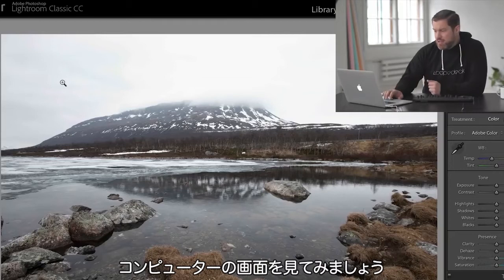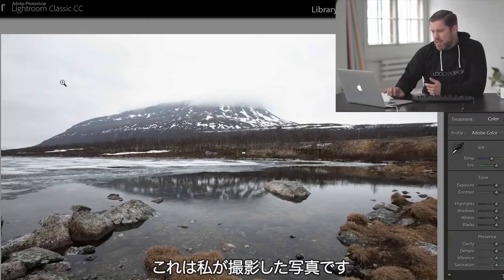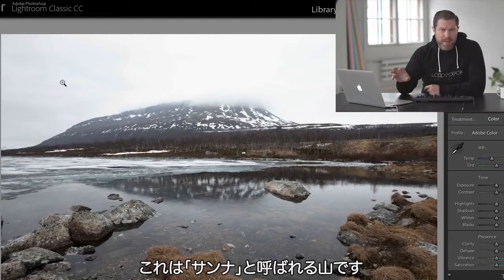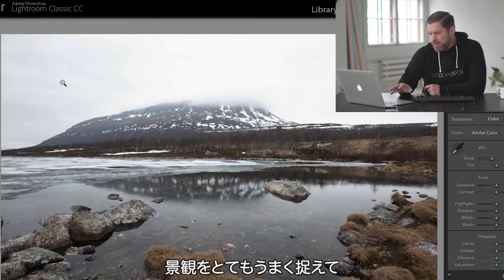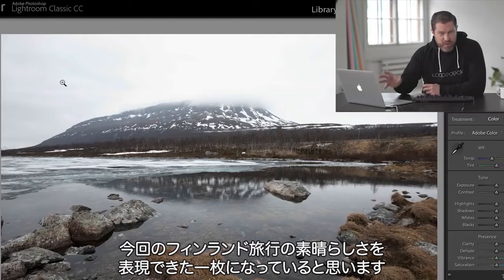Loupedeck+ Adobe Lightroom Classic 編（日本語字幕）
このチュートリアルでは、写真家の Adam Karnacz が Loupedeck+とAdobe Lightroom Classic を使用して、風景写真の自然でありながら、より印象的な作品に編集する方法を紹介します。
Loupedeck+をワークフローに追加することにより得られる、効率的な編集プロセスを体験できます。
コンソールの直感的なデザインにより、手と目がシームレスに動作し、より画像編集に集中することができます。